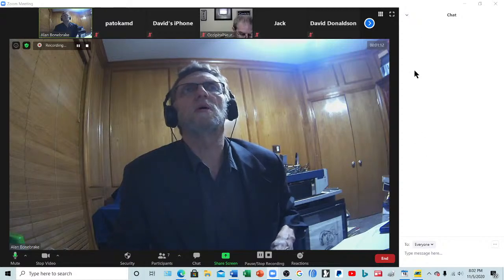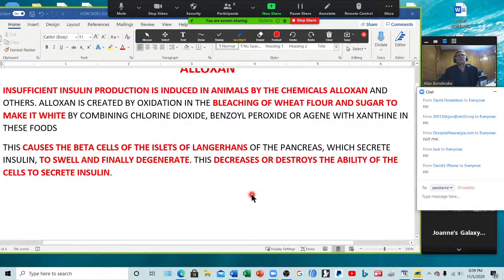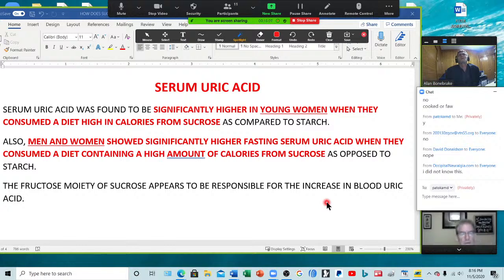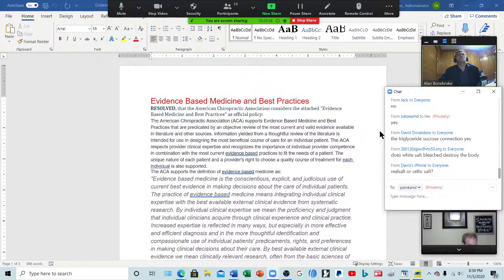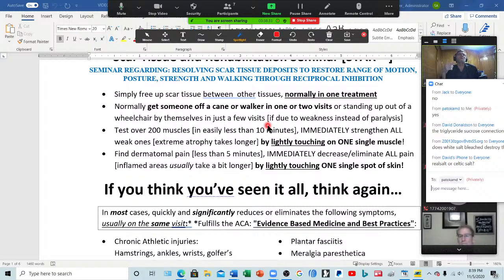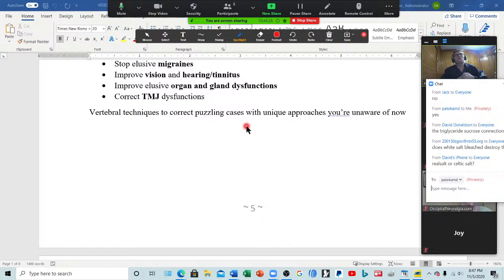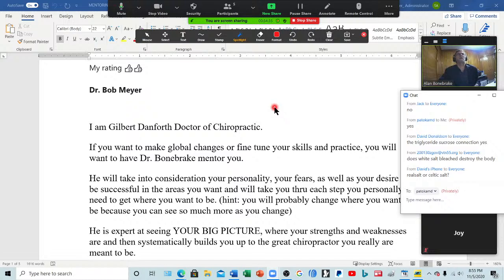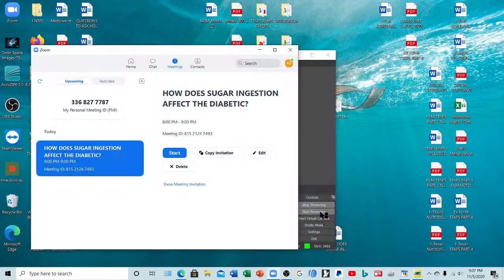HOW DOES SUGAR INGESTION AFFECT THE DIABETIC?